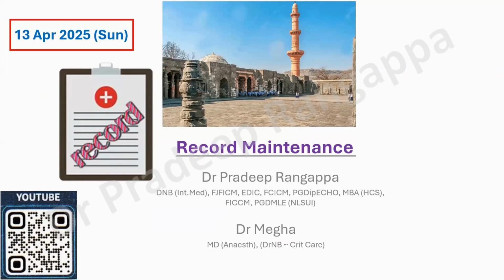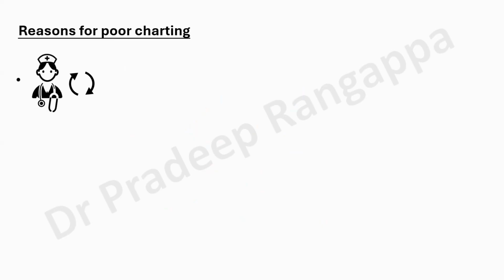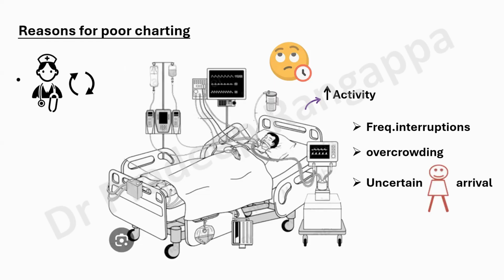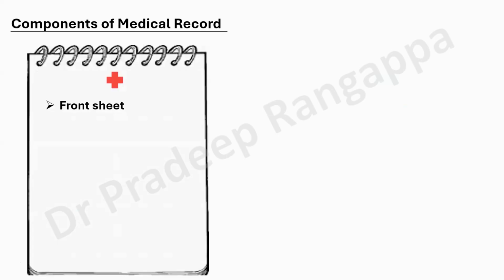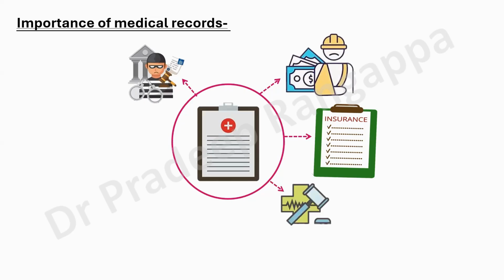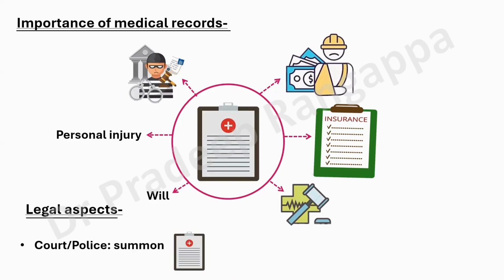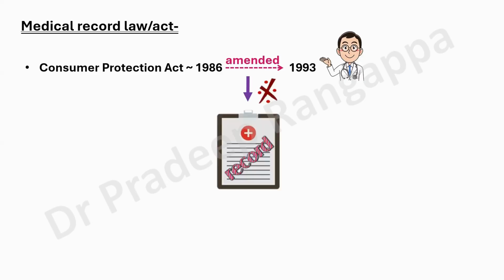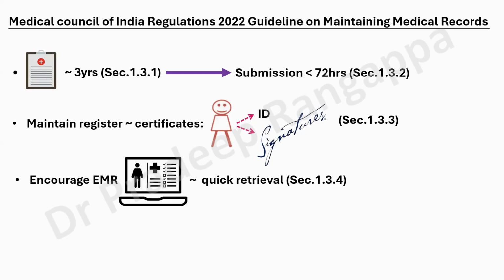Record Maintenance_Snippets_Dr Pradeep Rangappa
Brief overview on salient aspects of record maintenance and medico-legal standards